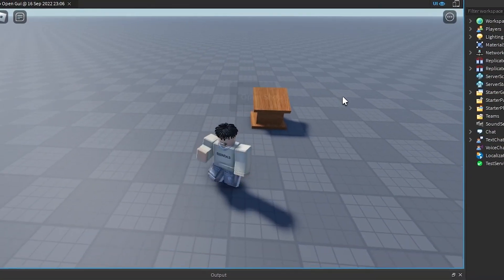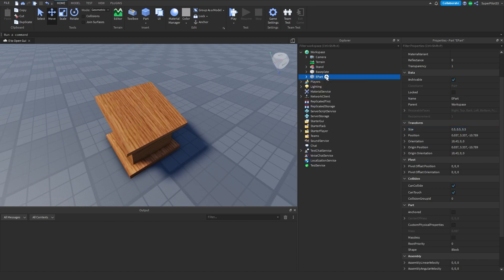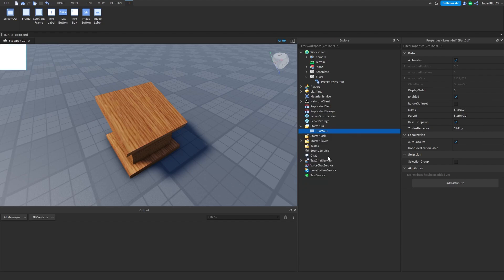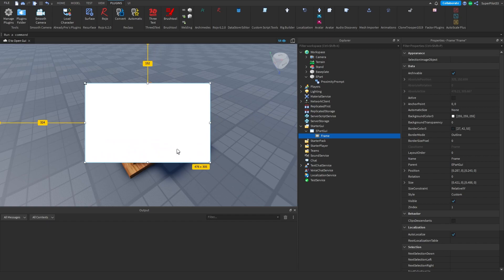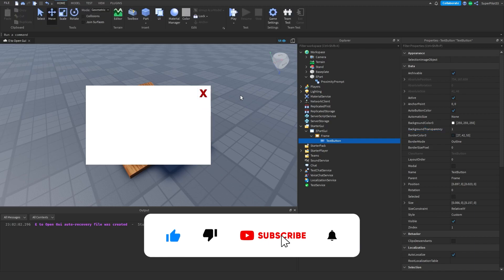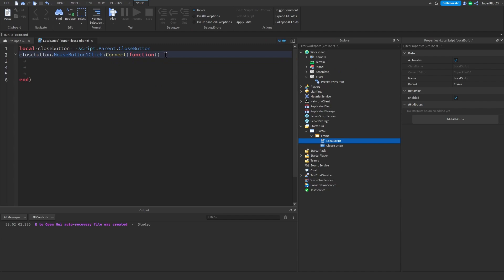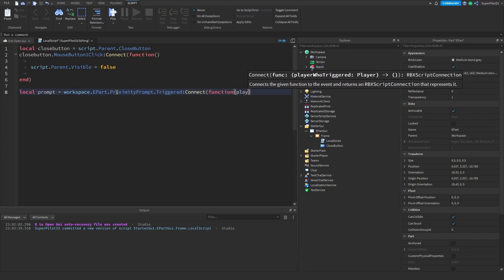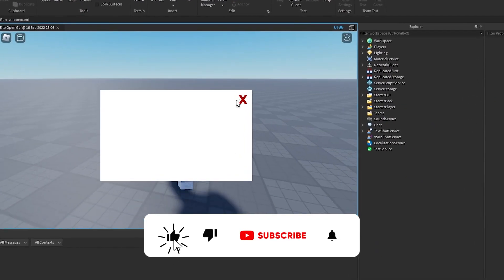How to Make an E to Open Gui on Roblox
In this video I show you how to set-up and script your very own E to Open Gui in ROBLOX STUDIO!